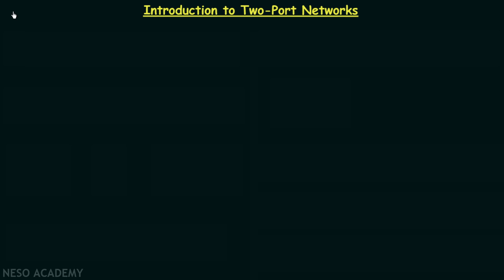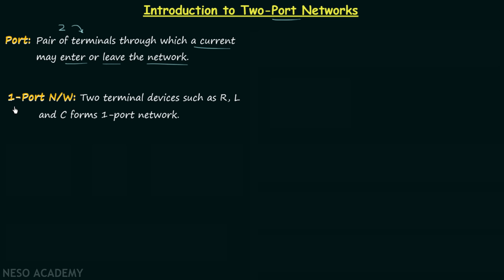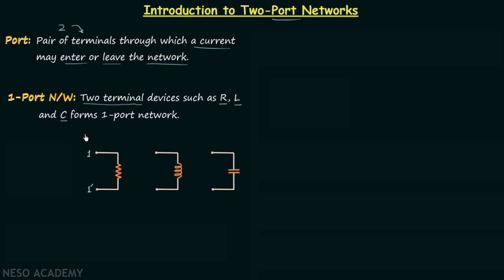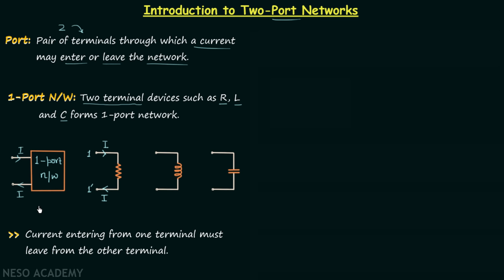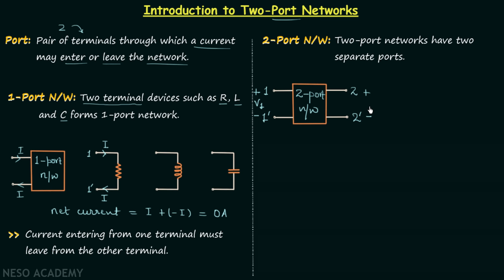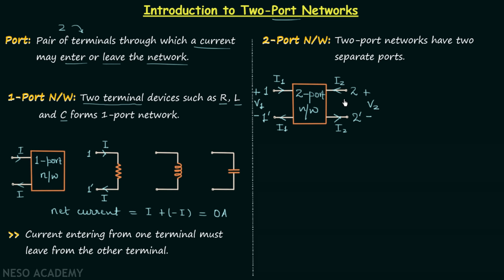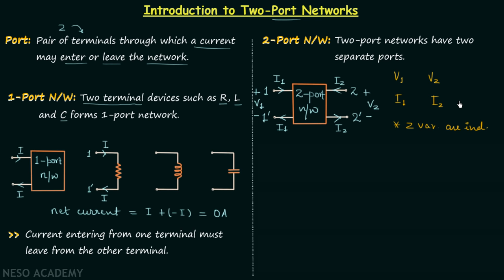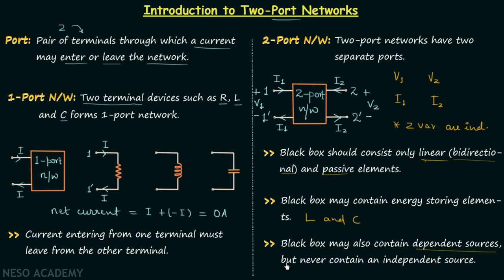Introduction to Two−Port Networks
Network Theory: Introduction to Two−Port Networks
Topics discussed:
1) Meaning of Port.
2) One-port network.
3) Example of one-port network.
4) Two-port network.
5) Properties of two-port network.